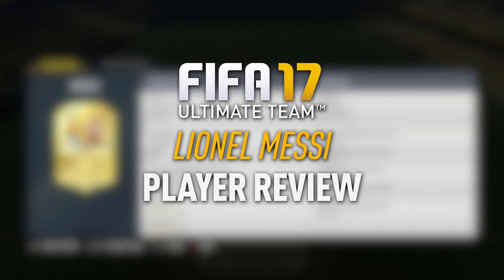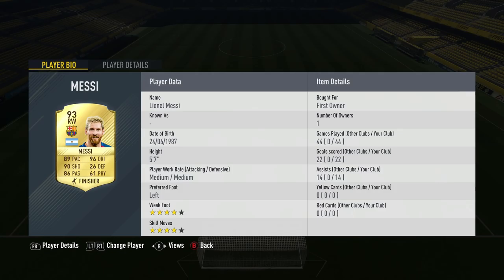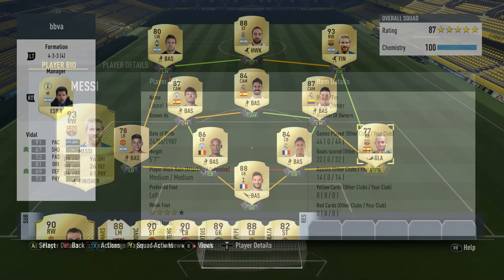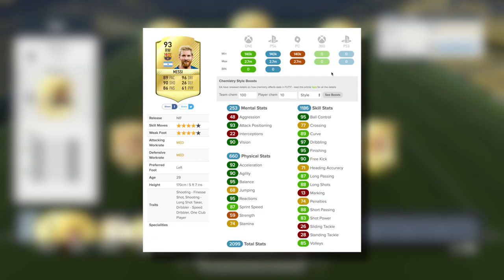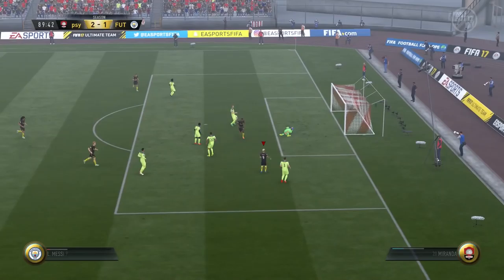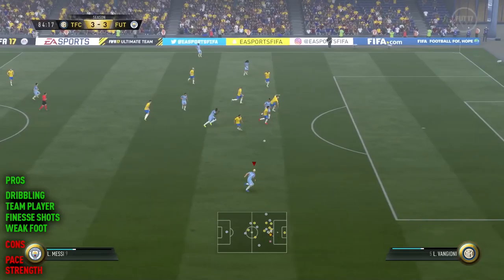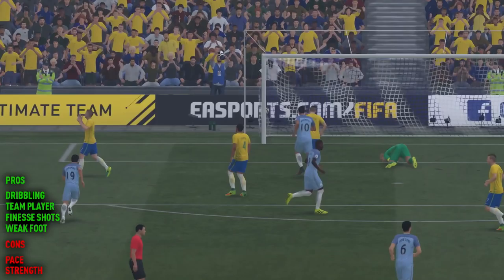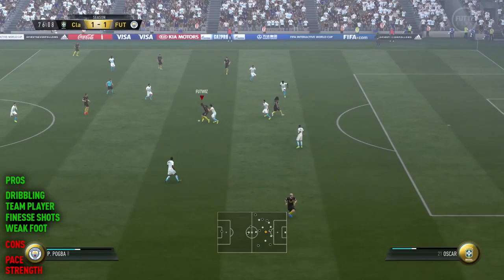FIFA 17 LIONEL MESSI (93) PLAYER REVIEW! FIFA 17 ULTIMATE TEAM!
FIFA 17 Messi Review! Blonde Leo Messi on FIFA 17!

ARTIST -
Alan Walker